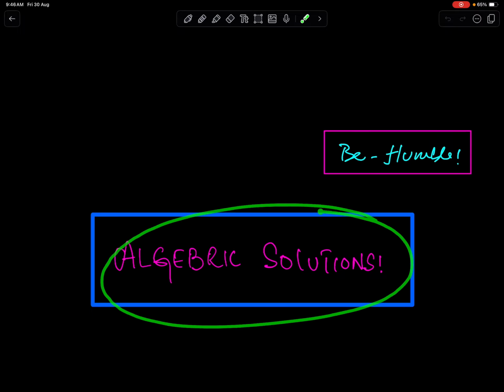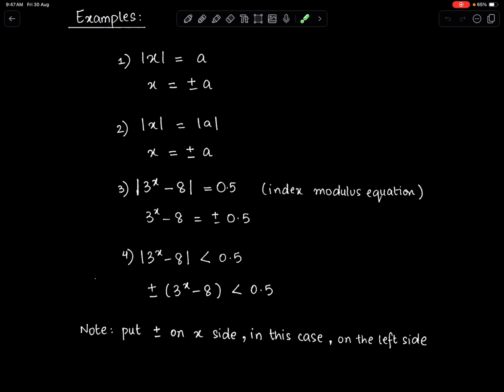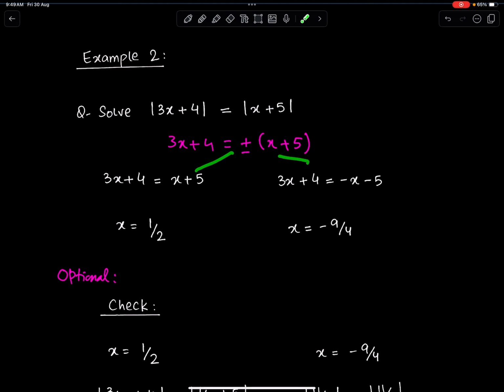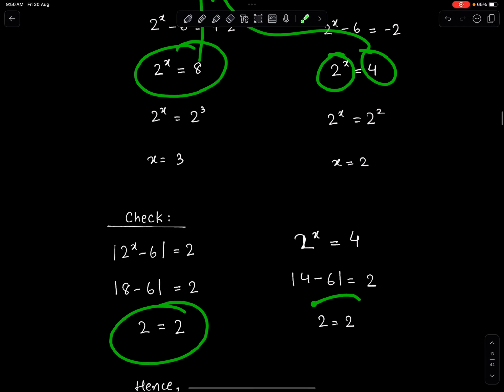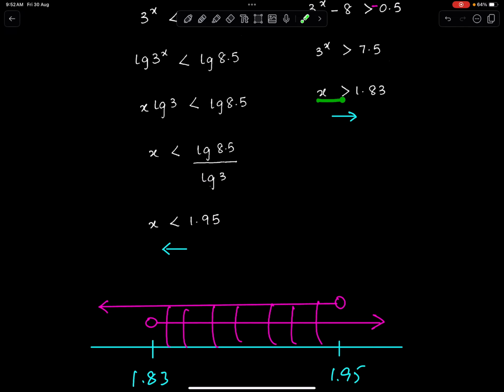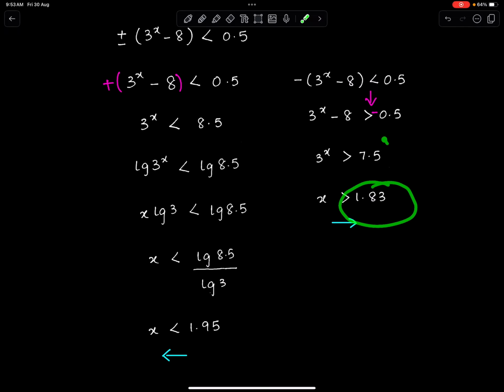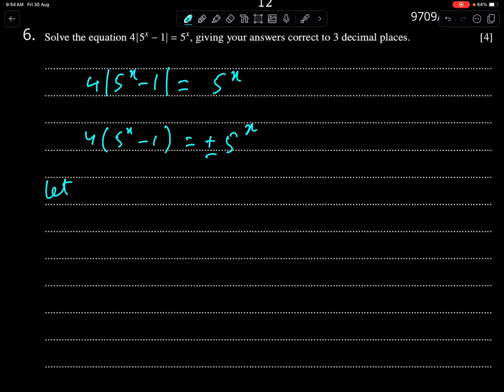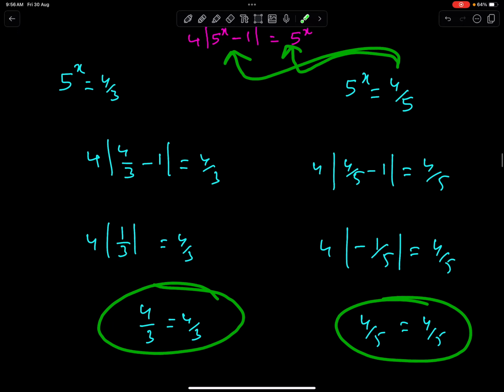A2 Math P3: MODULUS ALGEBRIC SOLUTIONS. LECTURE # 03. Fri, 30 Aug 2024.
BE-HUMBLE!

Best wishes,
Sir Muhammad Qadr